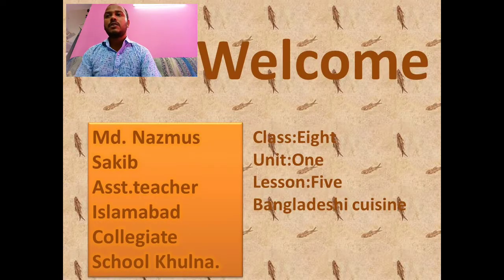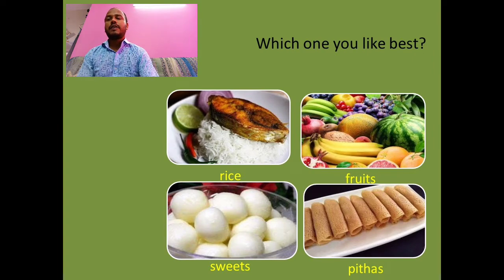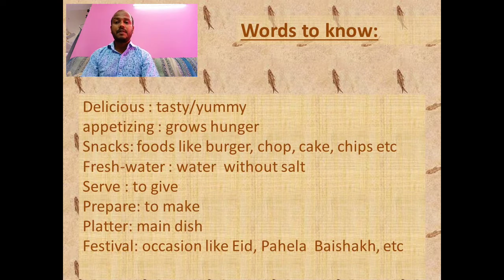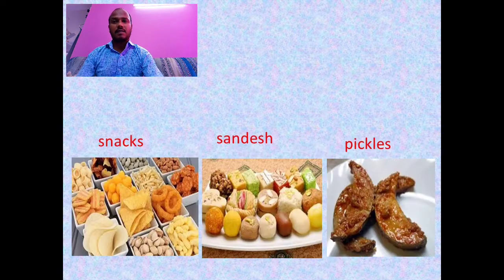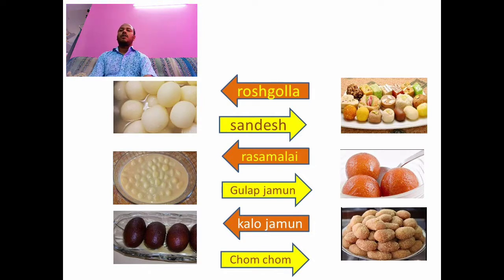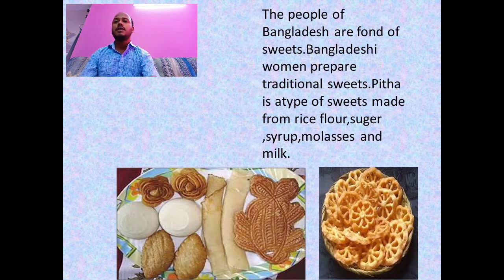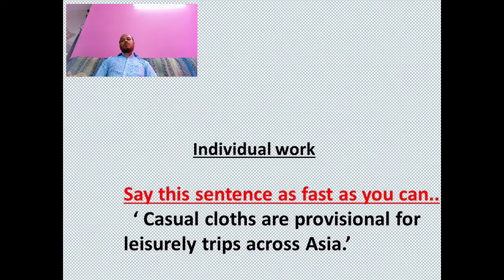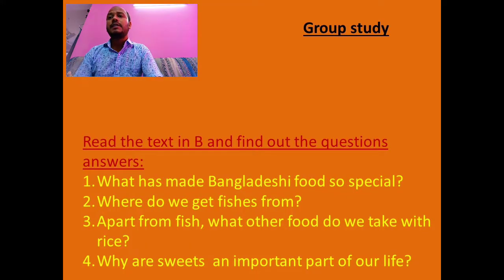Class Eight, English